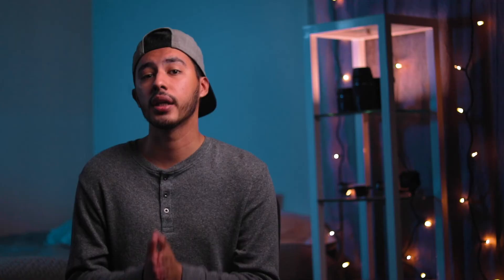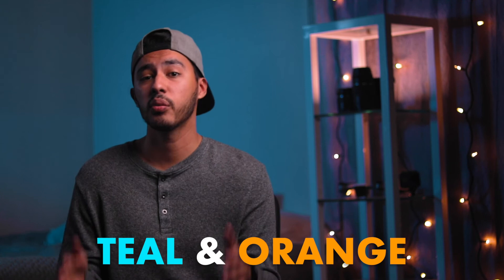How to Build Your Own YouTube Studio At Your Bedroom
In this video I show you how I made my own youtube studio in my own bedroom.

MY MAIN VIDEO GEAR:
Sony A7Siii
Sigma 24-70
Lexar SD Card 128GB
Sony Battery
DJI Ronin S
Canon 90D Kit
Sigma 17-50
Canon 50mm
Manfrotto Tripod
3 Legged Thing Travel Tripod

MY STUDIO GEAR:
Godox SL60W
Neewer Softbox For Godox
Neewer C Stands
Neewer Round Diffused Light
Newwer LED Panels
Rode NTG Mic
Rode NT USB
Deity D4
Tascam DR-10L

MY EDITING BAY SET UP:
Standing Desk
8TB Enclosure Hard Drive
WD Hard Drive
1TB San Disk SSD
Wrist Rest
Mouse Pad
Dual Monitor Stand
Power Strip Outlet
Second Power Strip Outlet
Cable Clips
Office Drawers
Dimmable Light Hanger Switch
Light Bulbs
Floating Shelves